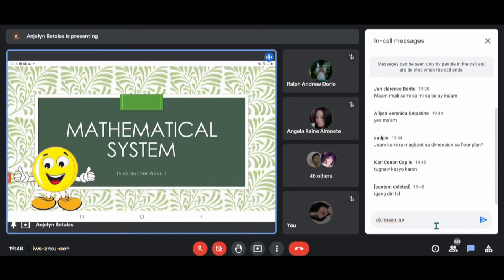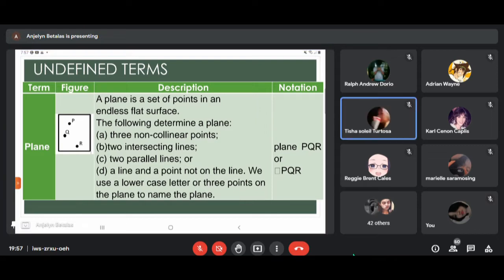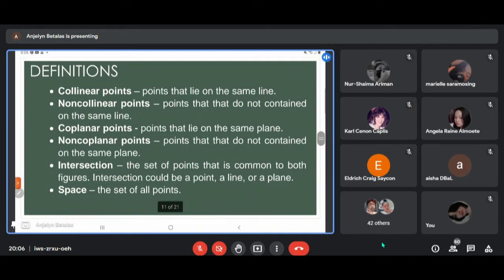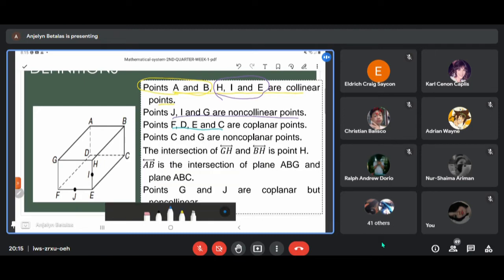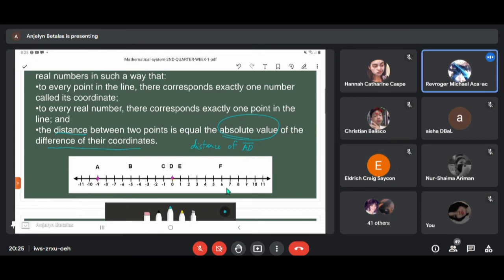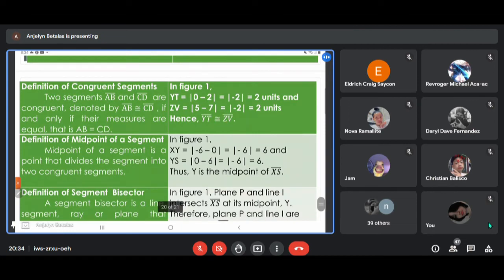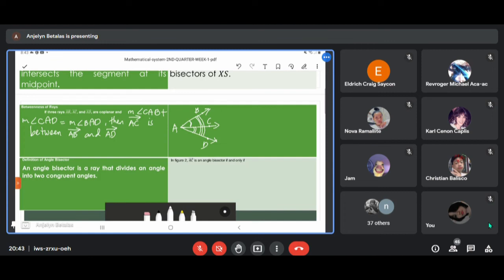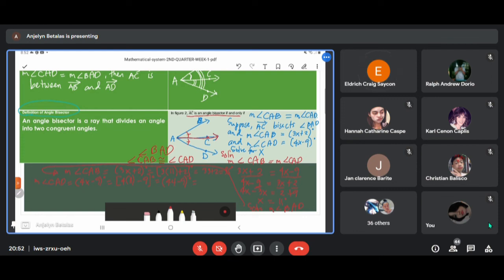Mathematical System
Online Class February 17, 2022